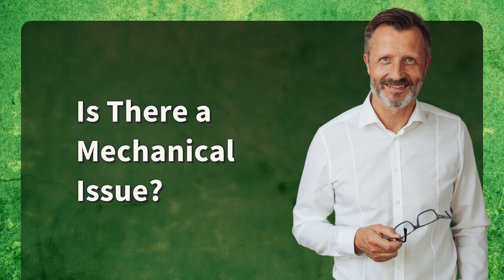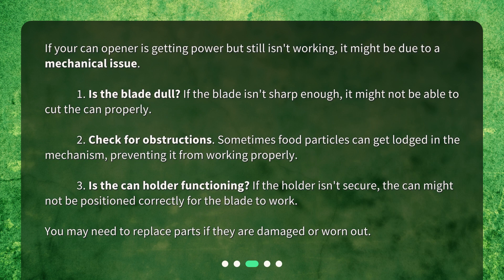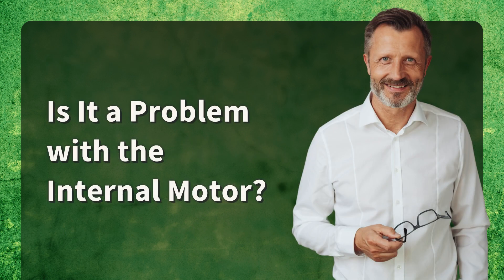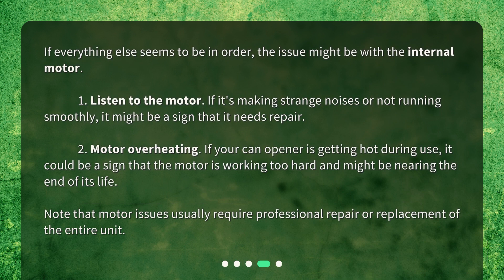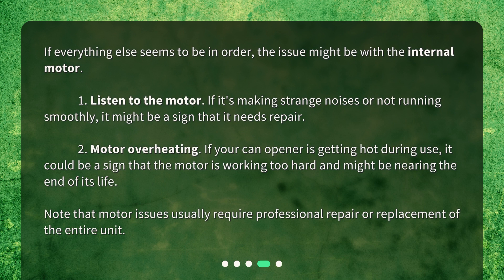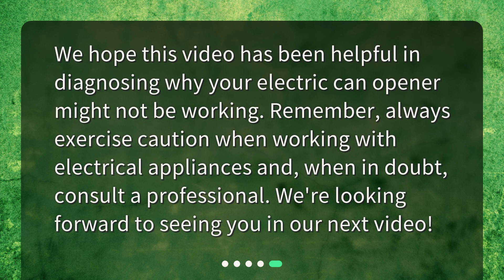Why is my electric can opener not working?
Troubleshooting Your Electric Can Opener • Is your electric can opener not working? Don't worry! In this video, we will guide you through some common reasons why your electric can opener might not be working and how to fix them. From power supply issues to mechanical problems and internal motor concerns, we've got you covered. Learn troubleshooting tips and tricks to get your can opener back in action. Watch now!

00:00 • Why is my electric can opener not working?
00:20 • Is the Power Supply the Problem?
00:58 • Is There a Mechanical Issue?
01:37 • Is It a Problem with the Internal Motor?